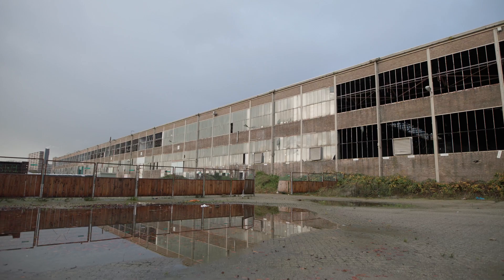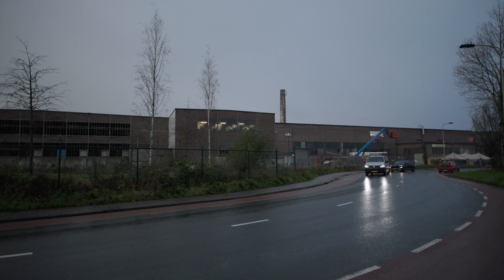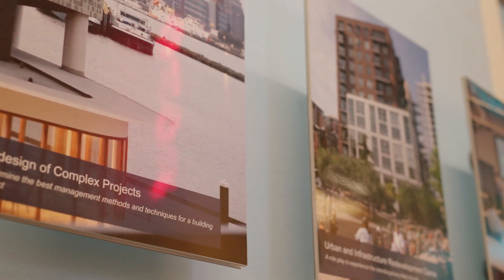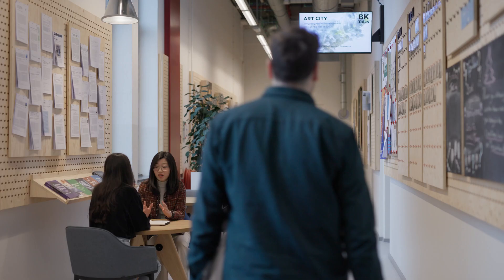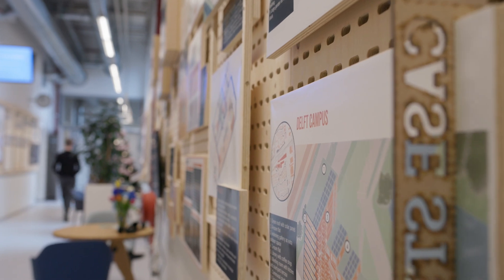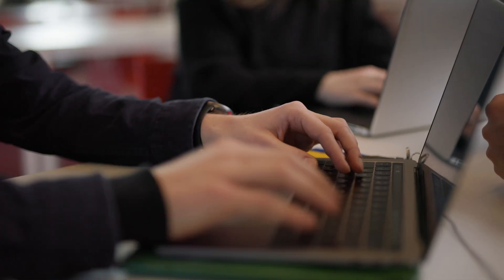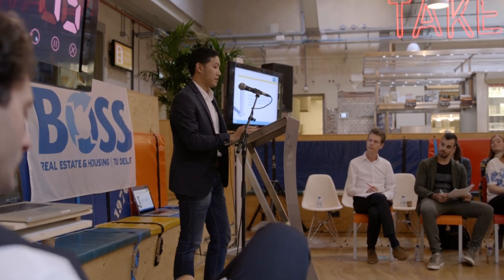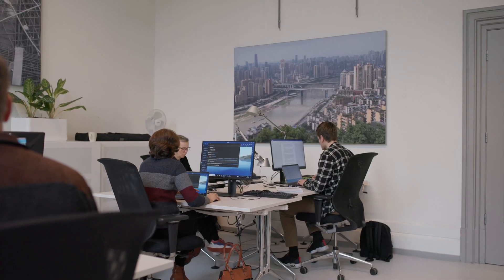TU Delft | MSc Architecture, Urbanism and Building Sciences | Management in the Built Environment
TU Delft's Faculty of Architecture and the Built Environment offers Masters in five fields highly relevant for the built environment. Each Master focusses on connecting its specialisation to the broader context, creating professionals fit to deal with real-life situations.